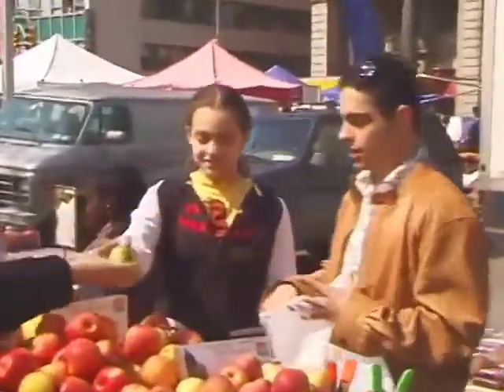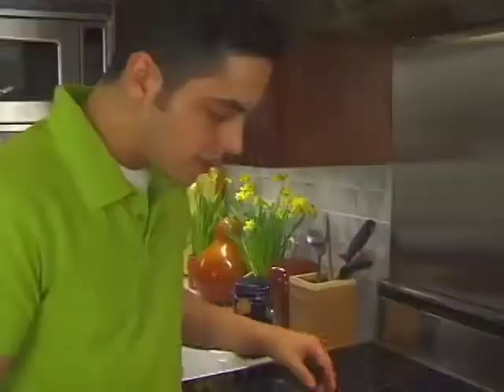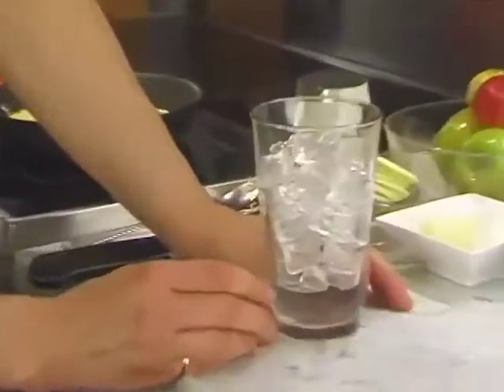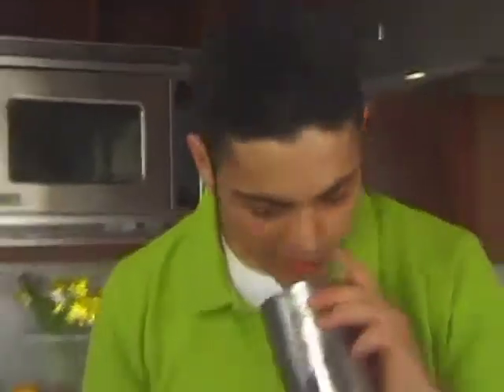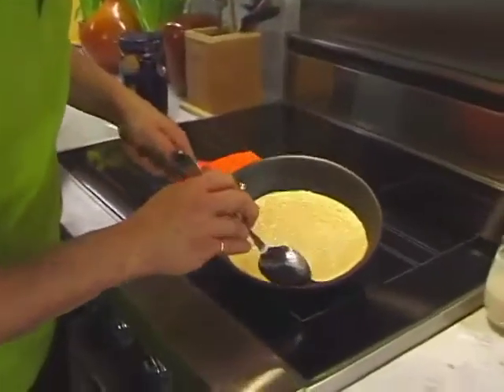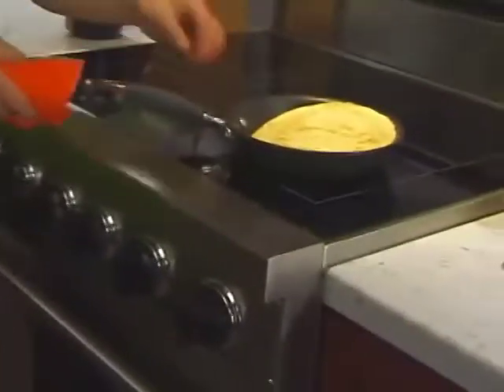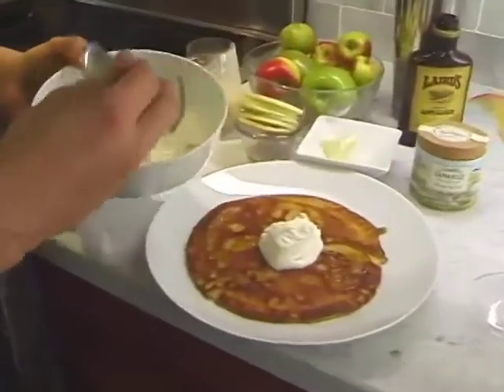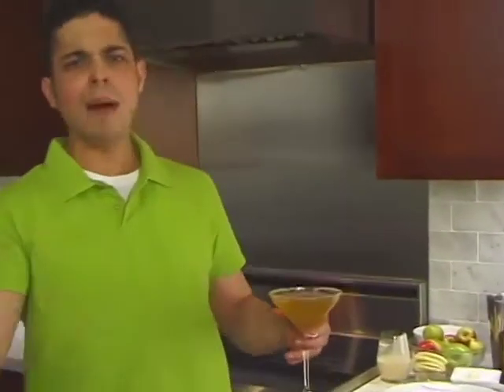Yvan Lemoine makes Apple Crepes & Sidecar!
Yvan Lemoine shoew you how to makes Apple Crepes & Sidecar! APPLES APPPLES APPLES BABY!